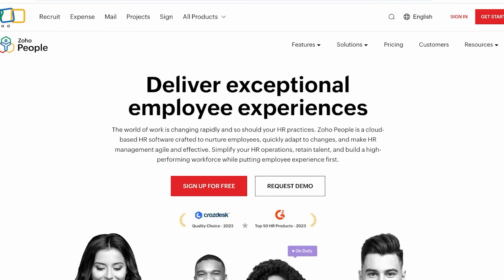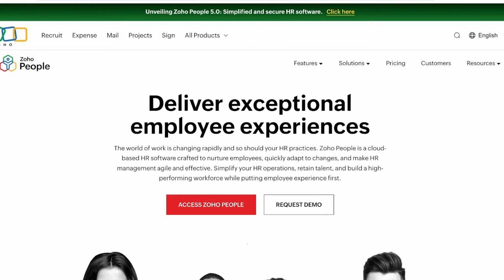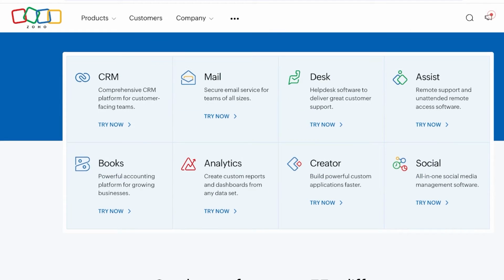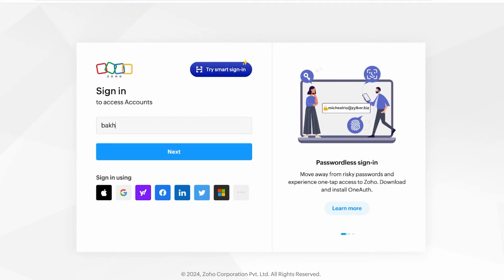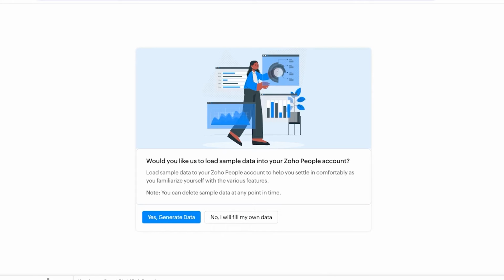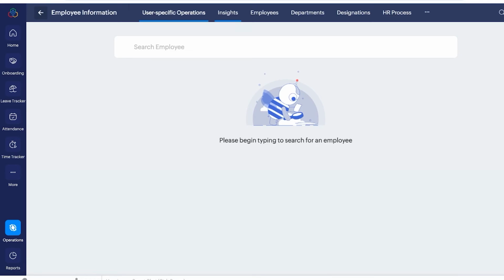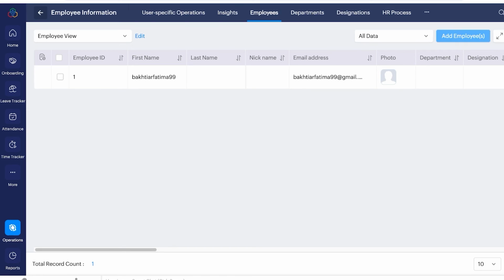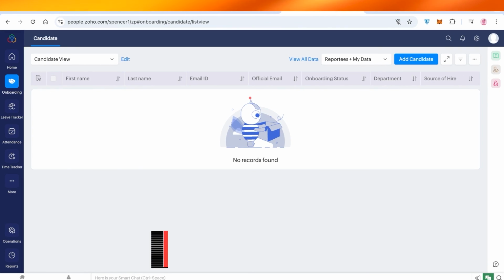How to Use Zoho People For Beginners (2025) | Step-by-Step Tutorial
Learn how to use Zoho People with this complete and easy-to-follow tutorial for beginners. This step-by-step guide will help you navigate Zoho People, the powerful HR management software, to streamline employee management, track time off, and manage performance reviews efficiently. Whether you're new to Zoho People or looking to enhance your skills, this tutorial covers everything from setting up your account to utilizing advanced features. Boost productivity and manage your HR processes effortlessly with Zoho People today